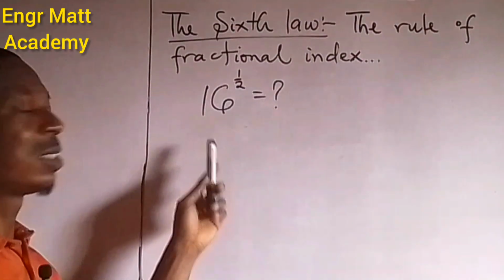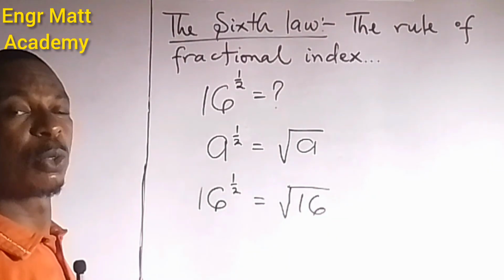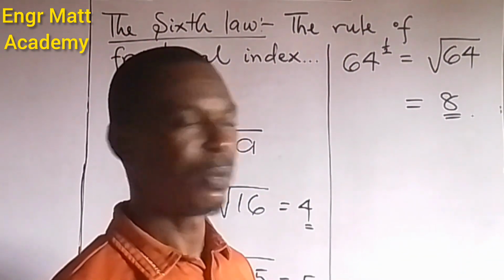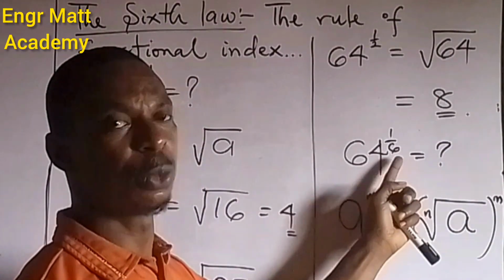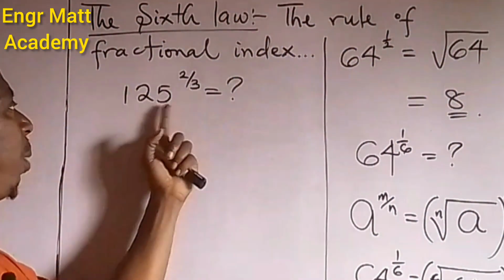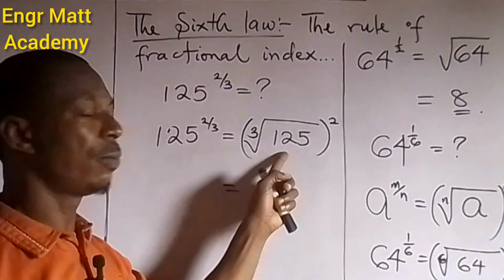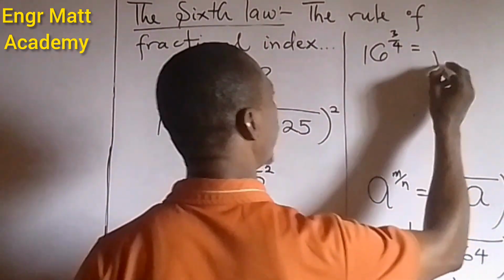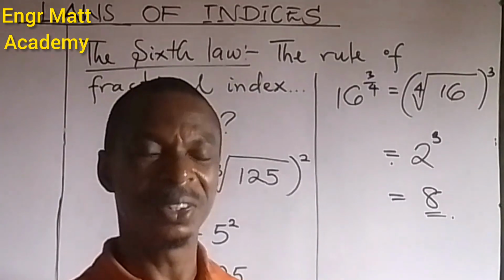Stop Confusing Yourself With Fractional Indices — Watch This Instead | Engr Matt Academy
Fractional indices may look confusing, but they’re actually very simple once you understand the idea of roots.

In this lesson, you’ll learn the fractional power rule step-by-step.

👉 You’ll learn:

* What fractional powers mean
* How indices connect to roots
* How to solve expressions like a^(½), a^(⅔), etc.

By the end of this video, you’ll be able to solve fractional index questions confidently.

This lesson is part of our SS1 Mathematics (Indices Series)for WAEC and NECO preparation.